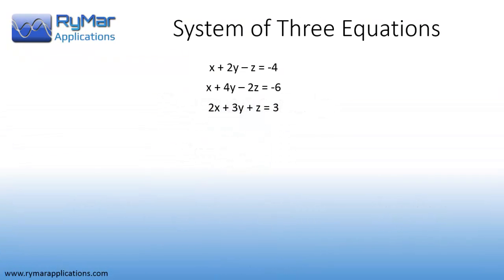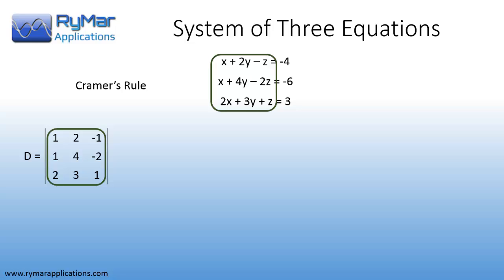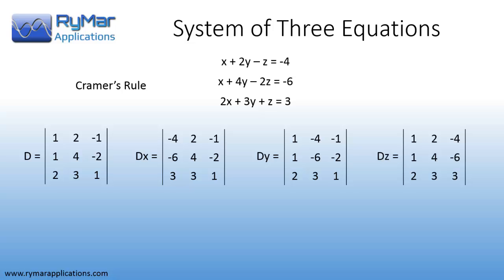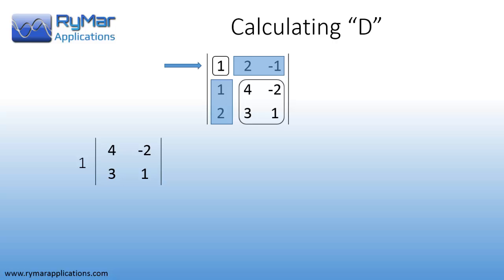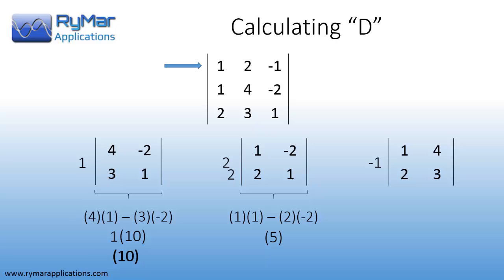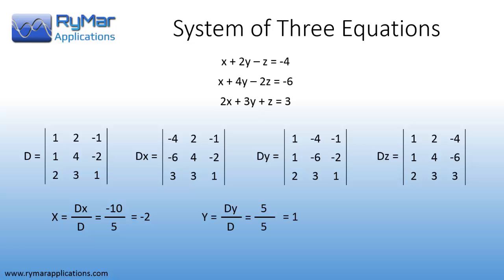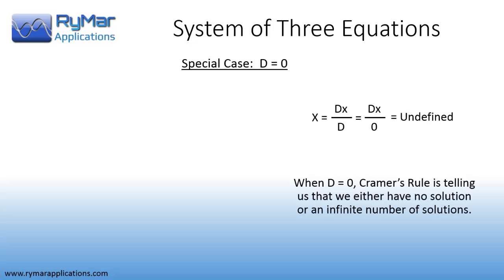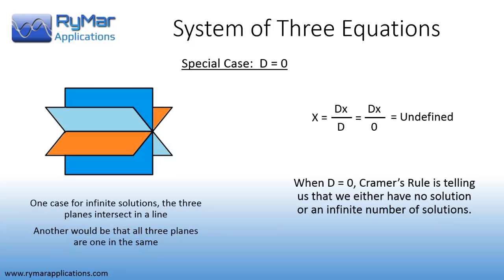Solve System of 3 Equations Using Cramer's Rule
This video is a tutorial on how to use Cramer's Rule to solve a system of equations with 3 variables.  for additional tutorials